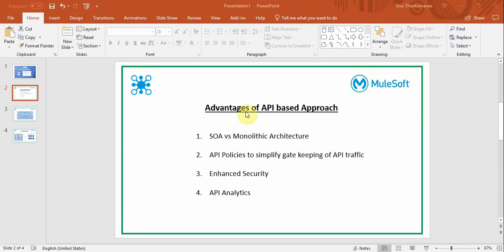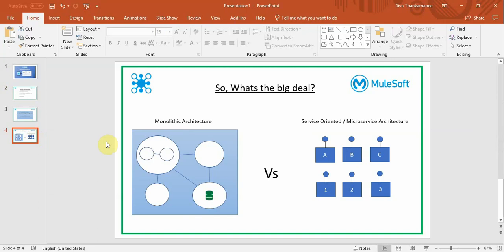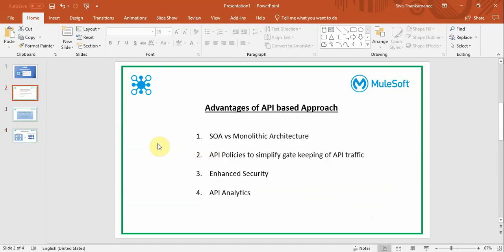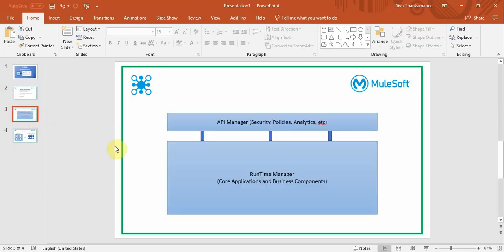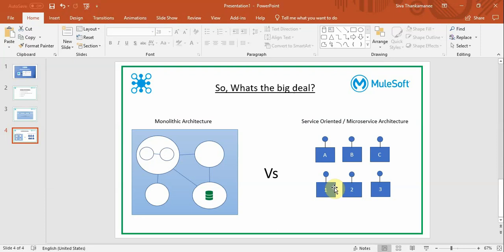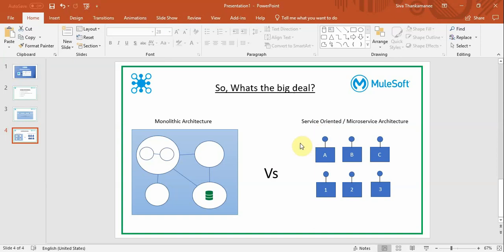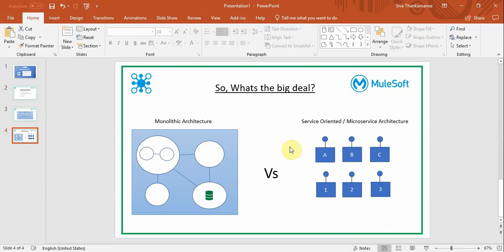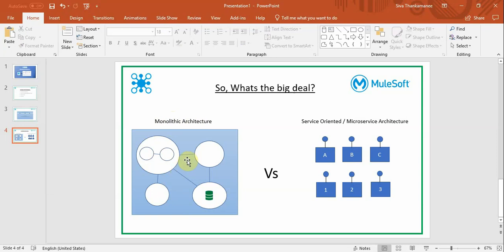Advantages of API based Approach using MuleSoft 4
This video explains the advantages of following API based approach and Service Oriented Architecture using MuleSoft 4.